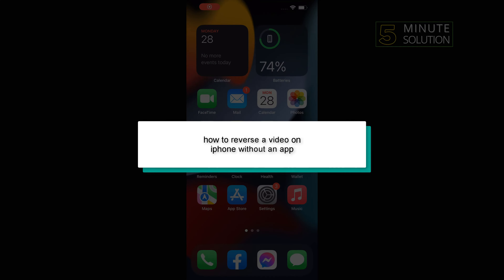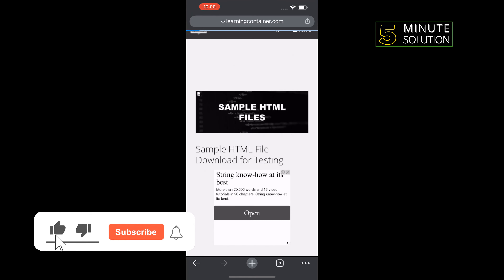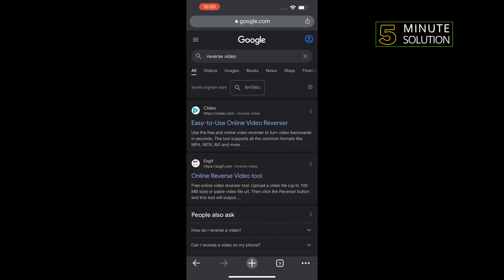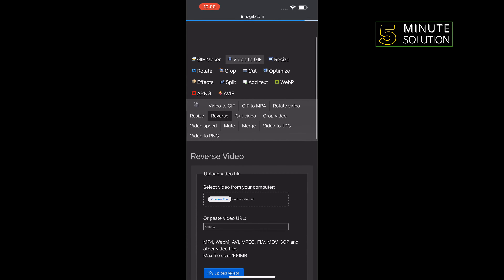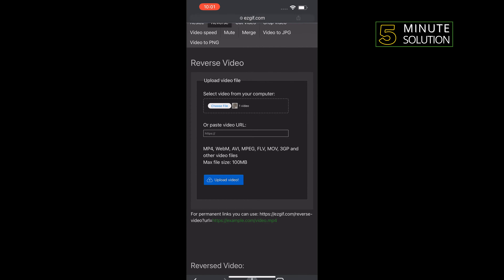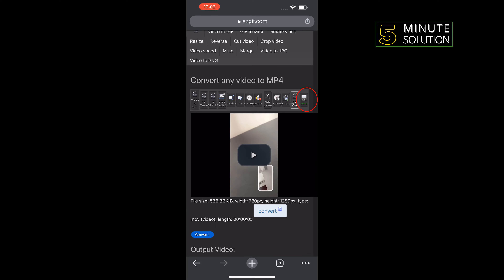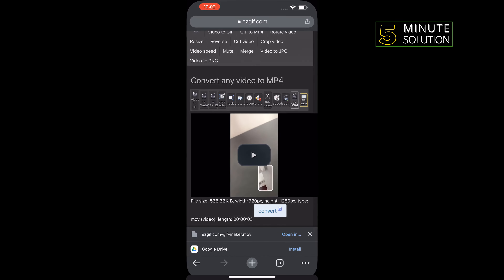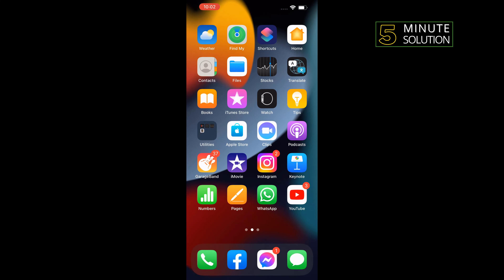How to reverse a video on iphone without an app 2024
If you have a clip on your iPhone that you’d like to play backwards for whatever reason, the good news is it's easier than you think. You can do it straight from a web browser on your device.

Here’s how to reverse a video on an iPhone in three easy steps...